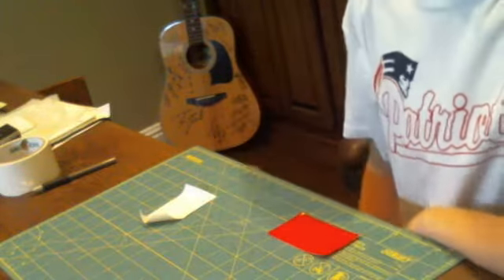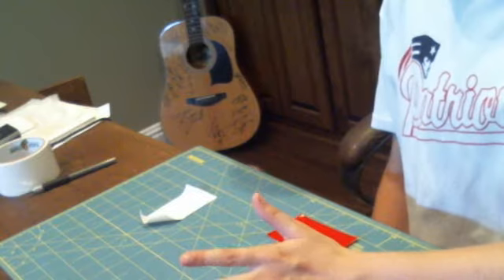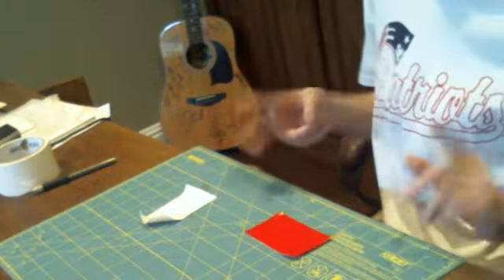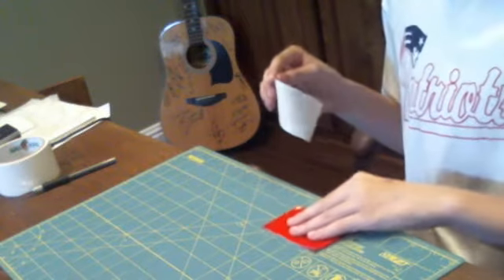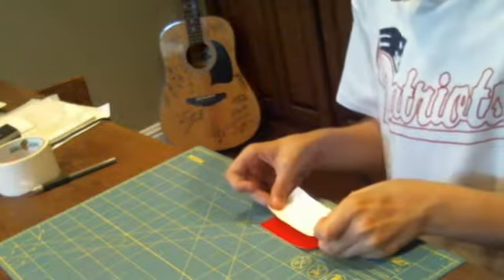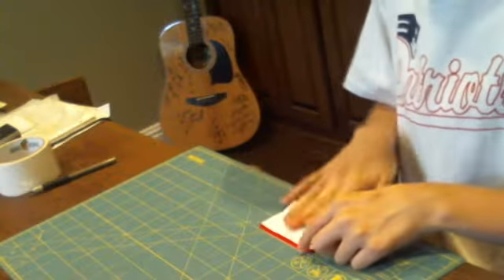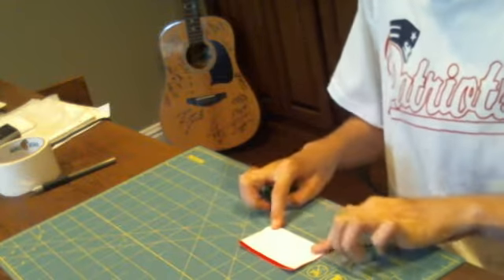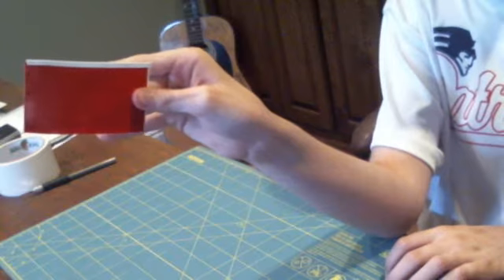How to get perfectly straight brims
hey guys got a tutorial for you guys hope you like it thanks